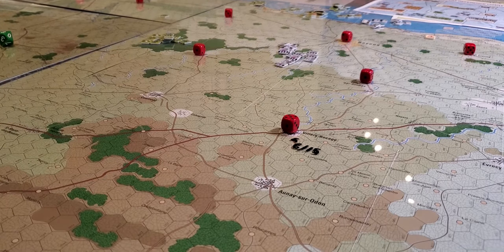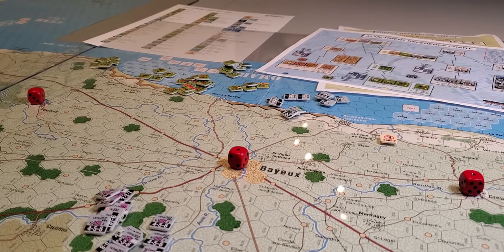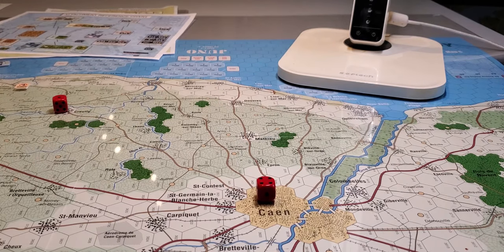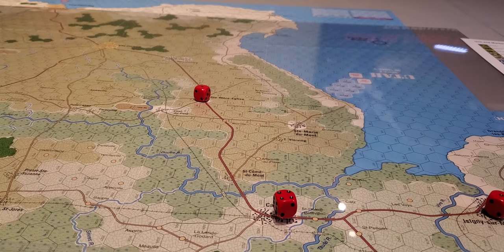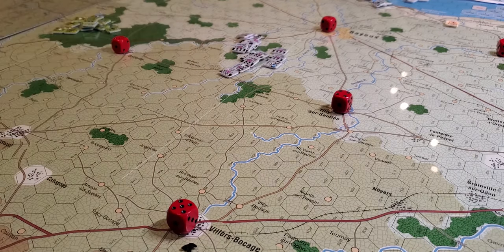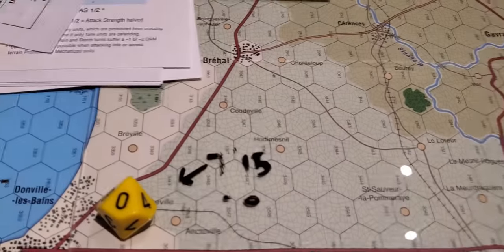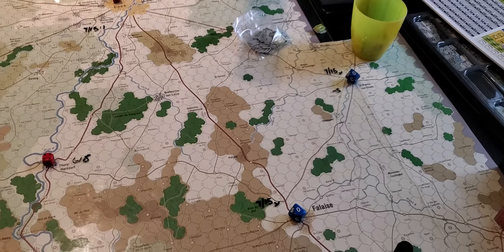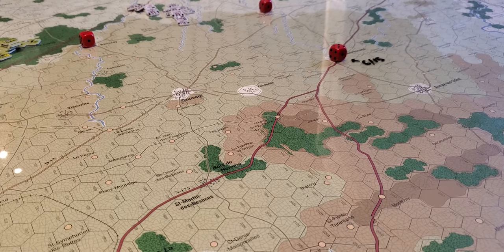Battle for Normandy+ Expansion VC discussion and visualization